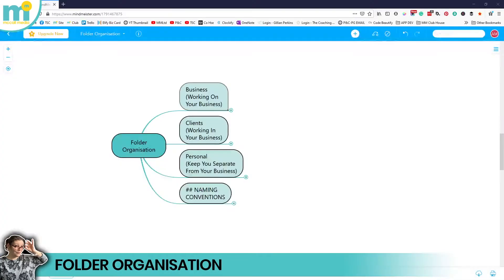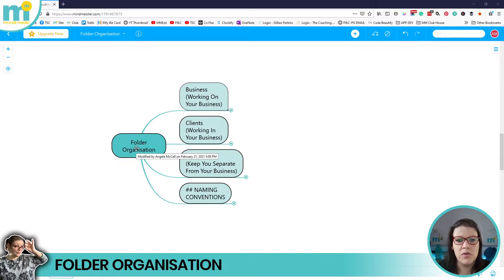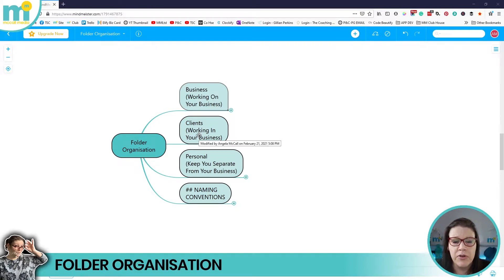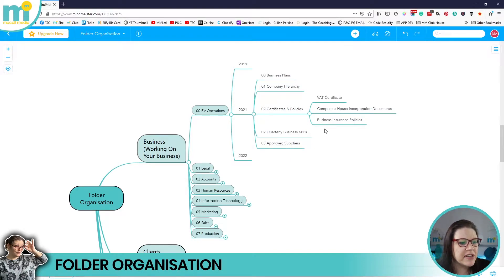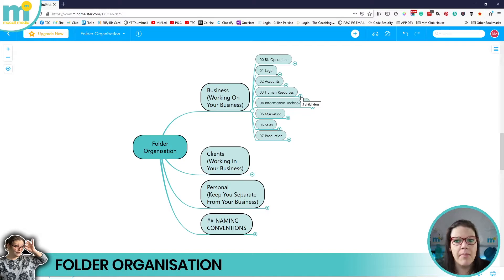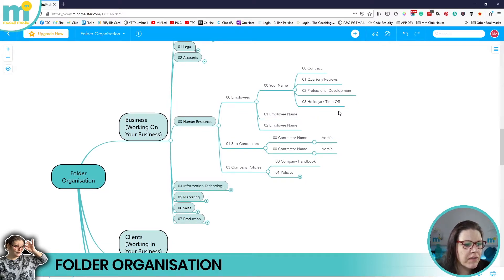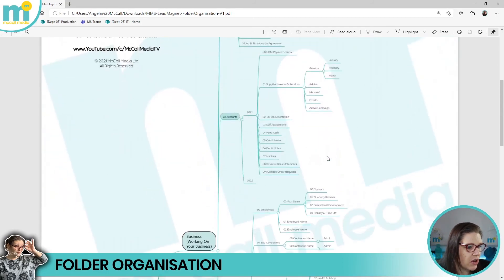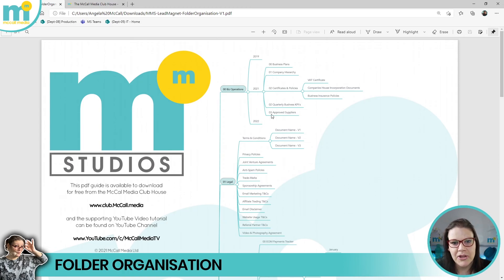How to MANAGE and ORGANISE your FOLDERS & FILES as a freelancer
I walk you through a possible solution for getting your own businesses house-keeping organised, by managing how you store your files and folders, using the future insight that you may want to grow and evolve your business to include a team one day.
This approach considers you working in your business, as the business owner and it's senior management team, running a business and thinking in terms of departments. It also separates out the clients and their own projects and works that you do for them.
Whilst finally keeping you as an individual entirely separate again.

The mindmap diagram I built for this tutorial has been turned into a downloadable pdf cheatsheet for you to use. Simply visit my McCall Media Club House, sign up as a visitor and explore the free tools and resources available to you, of which this is one!

// TIME CODE
[00:00] Introduction
[01:30] 3 Key Areas: Business, Clients, Personal
[03:20] Business Operations / Senior Management Team Department
[04:32] Legal Department
[06:03] Accounts Department
[08:54] Human Resources Department
[11:31] Information Technology Department
[13:40] Marketing Department
[15:18] Sales Department
[16:31] Production Department
[17:23] Client Folders & Project Folders
[19:36] Quick Insight on how this migrates to a Sharepoint Environment (next weeks video topic)
[21:12] Downloadable PDF Map
[22:08] Conclusion / Outro